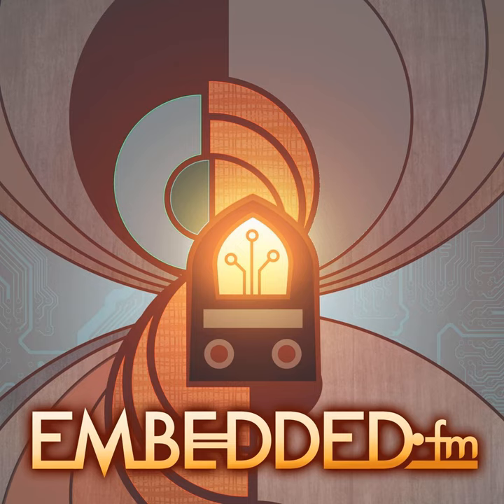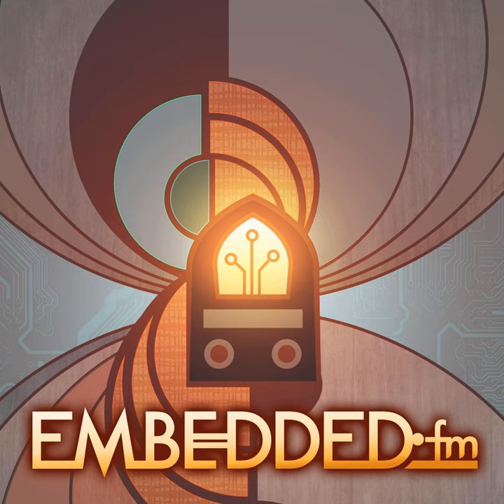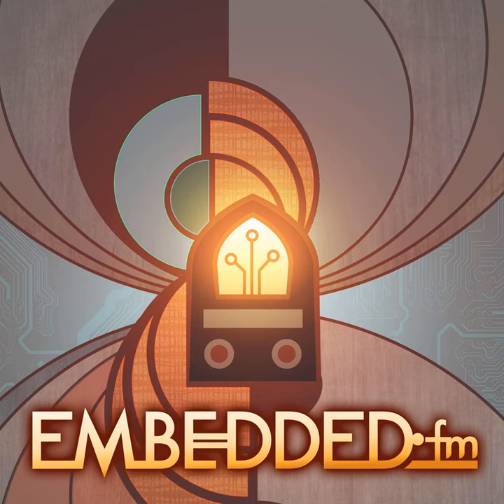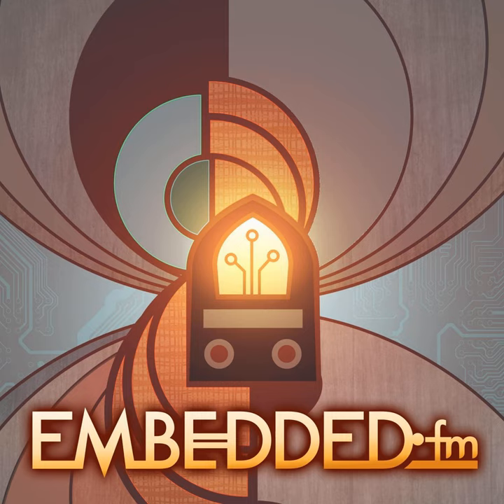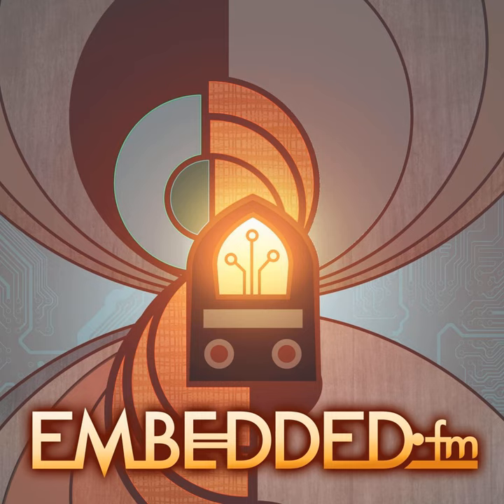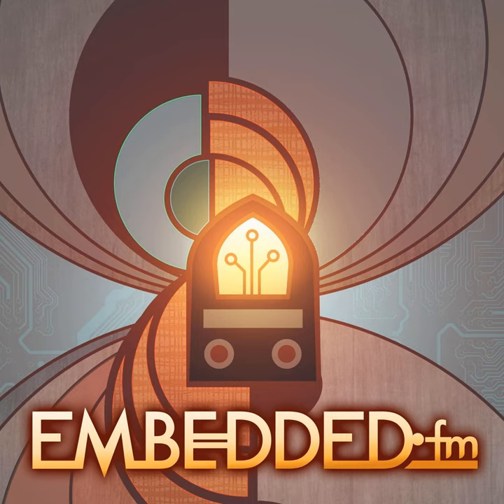417: I Don’t Know How My Brain Works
Alexandra Covor spoke with us about engineering, making, drawing, school, and what it means to be an artist.

 Alex’s projects are on GitHub and Hackster.io. Her electronics comics can be found as PikaComics on Instagram.

 The 2022 Open Hardware Summit named Alex as part of the Ada Lovelace Fellowship. Her favorite talk from the summit was Anuradha Reddy talking about Knotty (Naughty) Hardware.

 Alex works for Zalmotek, a design services firm in Bucharest. We talked about Waylay.io, including their smart pet feeder built on that platform. For example projects for Edge Impulse, they built a tools organizer that uses ML.

 Transcript